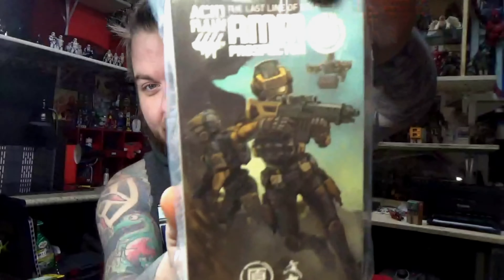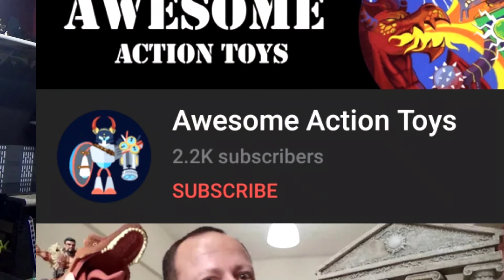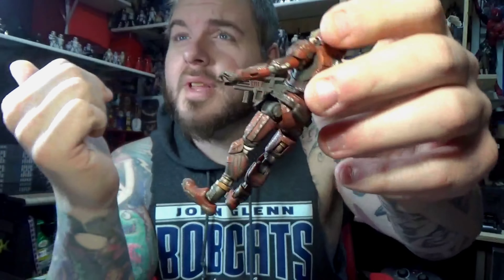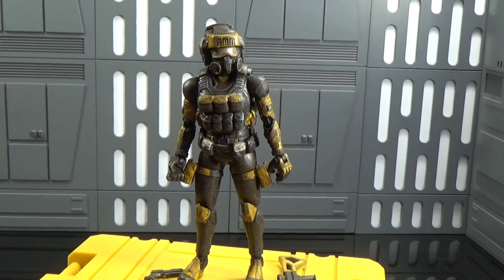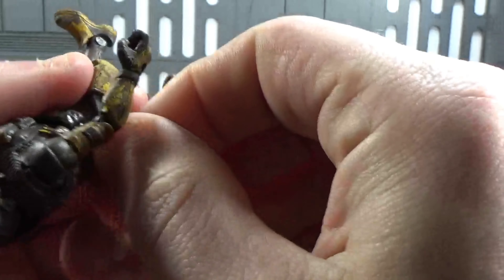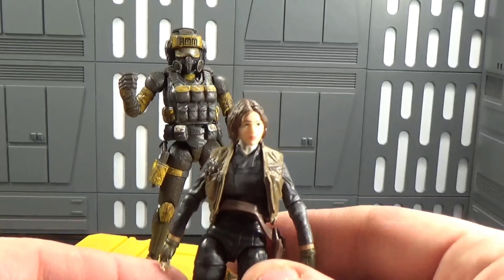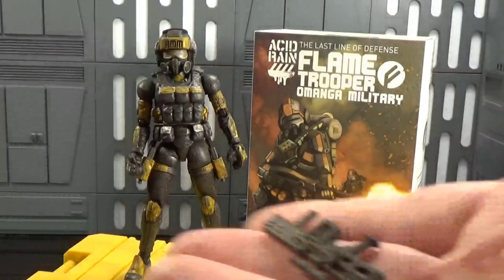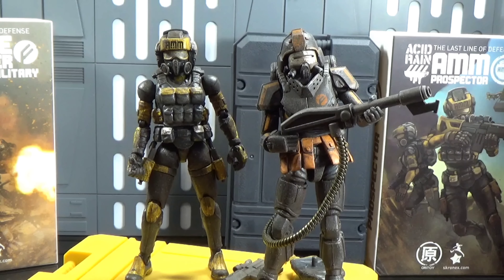Acid Rain 1/18 - AMM - Acid Rain World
Jumping into the scale of  3.75 or 1/18 which ever you prefer.  Let's check this out and take some shots!

🔥DUBBZ
Link up👇

@WENTZILLAH on IG